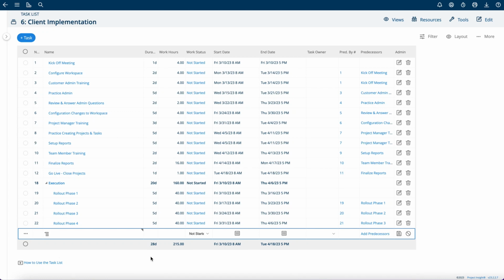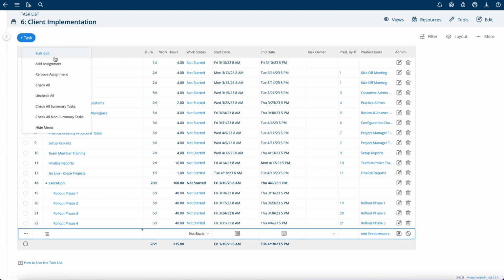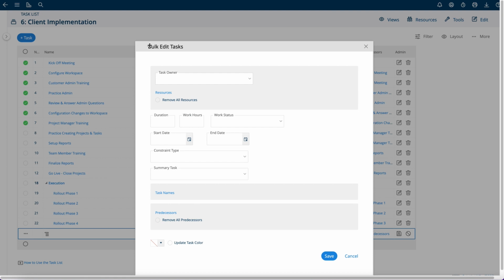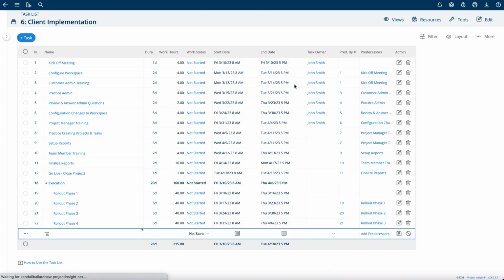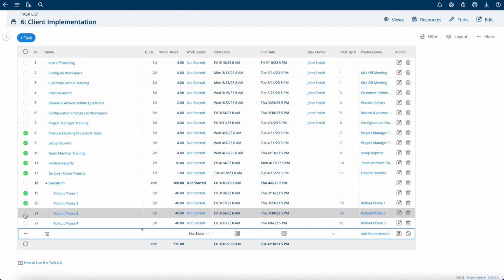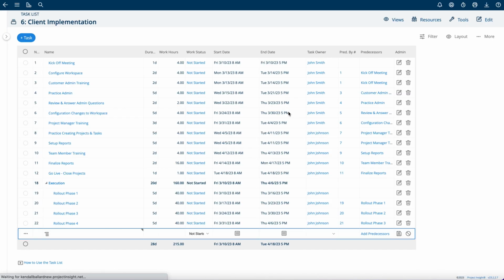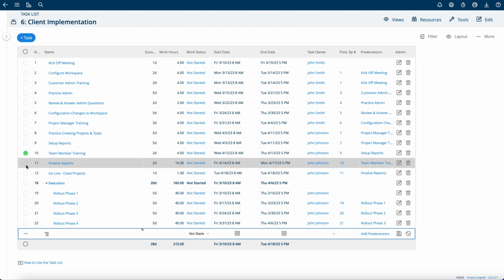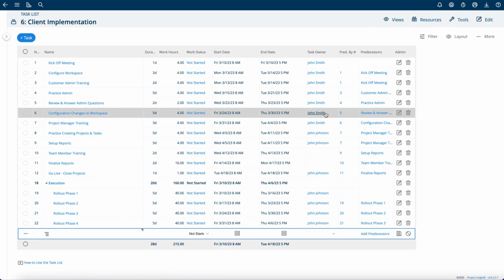How to Assign Multiple Tasks with Bulk Edit in Project Insight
Learn how to use the Bulk Editor in Project Insight to assign one person to multiple tasks at the same time.

In this video, you’ll see how to select tasks from the project task list, open the Bulk Editor, and update the task owner for several tasks at once. The example shows how to assign the first several tasks in a client implementation project to one user, then assign other tasks to someone else.

You’ll also learn the difference between changing the Task Owner, using Add Assignment, and using Remove Assignment. Add Assignment adds a person to the task and can create multiple assigned resources, which may multiply the work assigned to that task. Remove Assignment removes a selected person while leaving other assigned users on the task.

✅ How to select multiple tasks from the task list
✅ How to open the Bulk Editor
✅ How to assign one task owner to several tasks
✅ How to save bulk task assignment changes
✅ How to assign another group of tasks to a different person
✅ How Add Assignment works
✅ Why Add Assignment can create multiple assigned users
✅ How multiple assigned users can affect work hours
✅ How Remove Assignment works
✅ How to remove one person while keeping others on the task

Chapters

0:00 Use the Bulk Editor to assign multiple tasks
0:05 Assign a person to multiple tasks
0:11 Select the tasks to bulk edit
0:16 Example: Bulk edit the first seven tasks
0:21 Open the Bulk Editor
0:27 Review editable task values
0:33 Assign the task owner
0:38 Save the bulk edit
0:40 Tasks are updated
0:45 Select another group of tasks
0:52 Right-click to open Bulk Edit
0:56 Use Add Assignment
0:57 Add someone to a task
1:06 Add a second person to a task
1:11 Why multiple assignments can multiply work
1:18 Use Remove Assignment
1:22 Remove one person from tasks
1:32 Keep other assigned users on the task

Bulk Editor
Task assignment
Task owner
Add Assignment
Remove Assignment
Task lists
Resource assignment
Work hours
Project scheduling
Task management

Project Insight is project and portfolio management software that helps growing teams centralize project work, automate workflows, and connect project data across the tools they already use. With Project Insight, organizations can improve visibility, reporting, collaboration, resource planning, scheduling, and decision-making across projects, programs, portfolios, and departments.